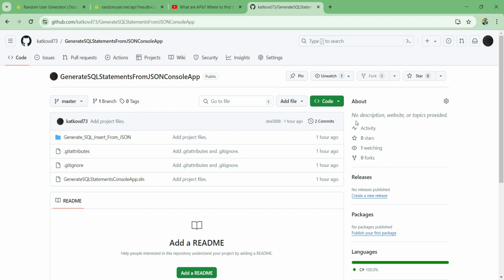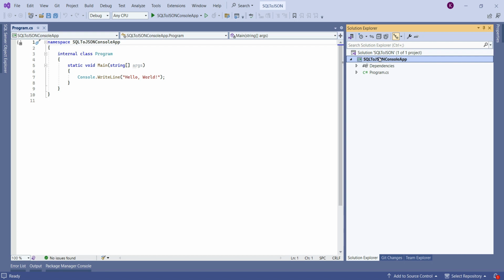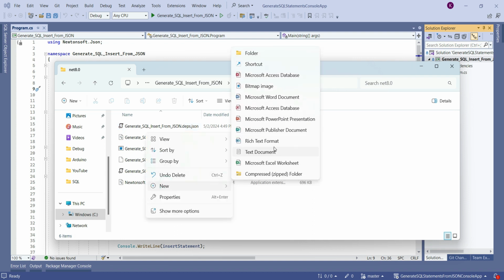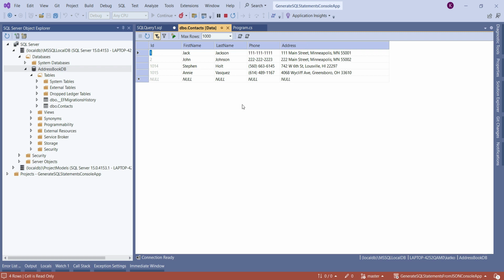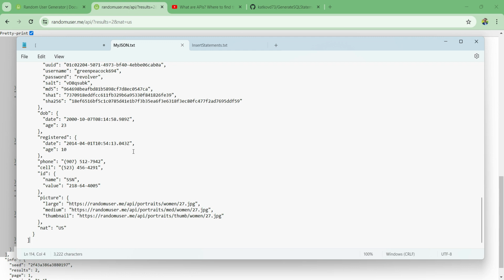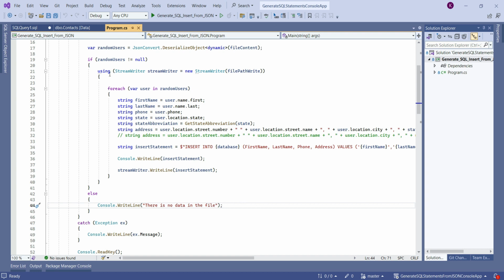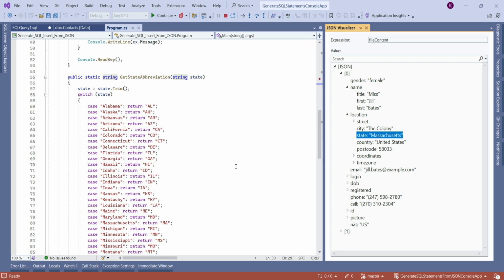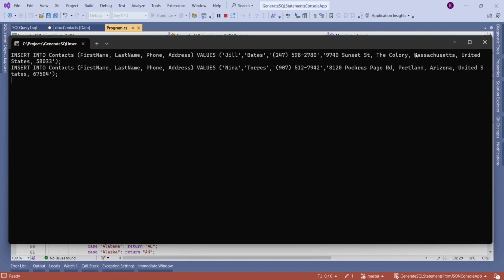How to Generate SQL Insert Statements from JSON Data. C# Console Application.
In this video we are looking at a C# console application that generates SQL Insert statements from JSON data. Our application reads JSON data from a text file, generates SQL statements and writes them into another text file. The JSON data is generated by an open API.

YouTube Video: What are APIs? Where to find them? How to use them? List of Open APIs.